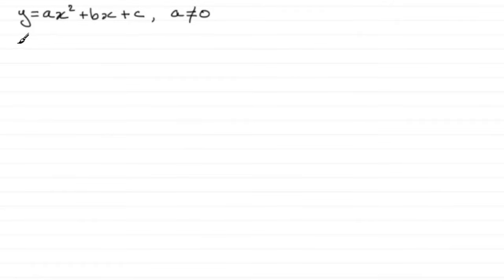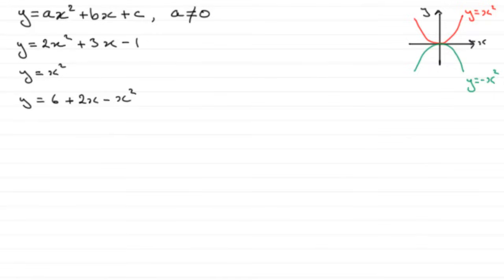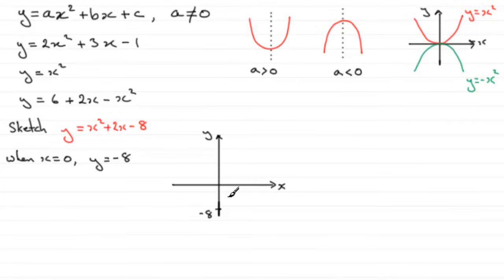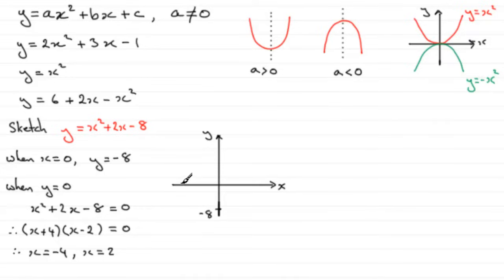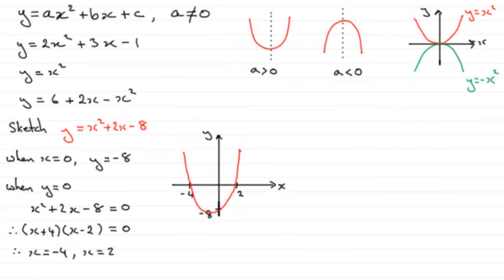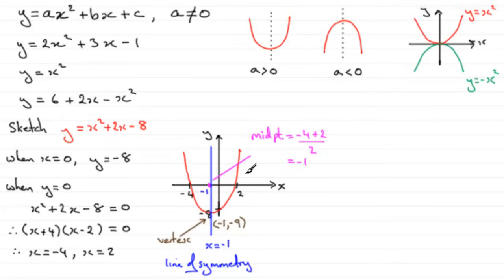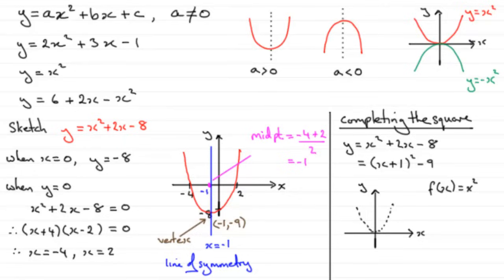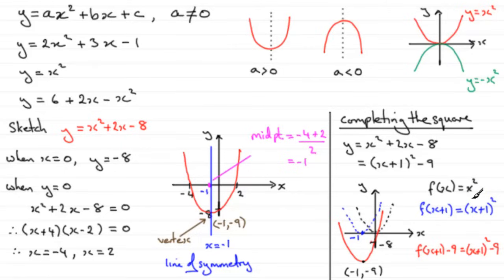Sketching Quadratic Graphs | ExamSolutions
In this video, you'll learn how to sketch quadratic graphs by looking for the line of symmetry between the points where it crosses the x-axis or by completing the square.

You'll also learn how calculate the coordinates of the vertex or turning point of a quadratic graph.